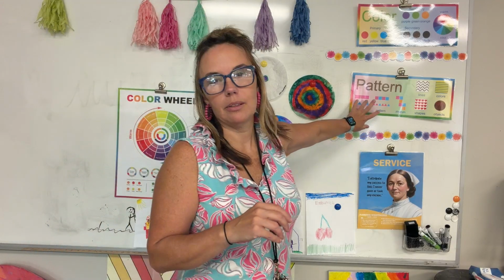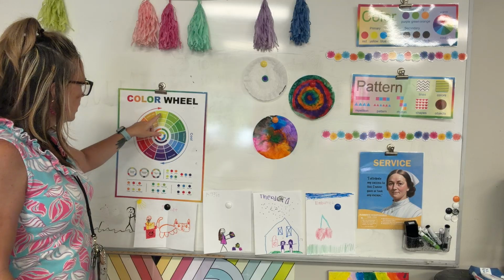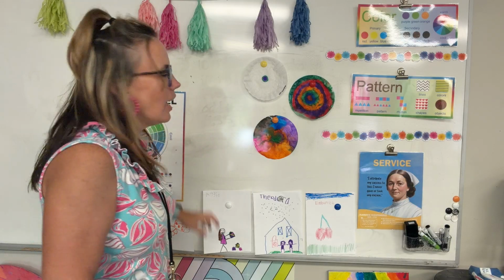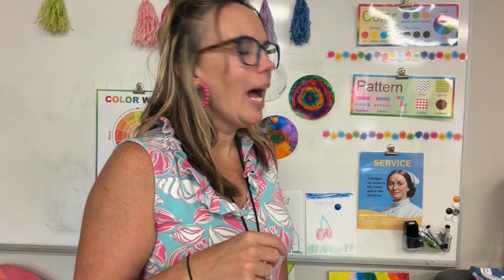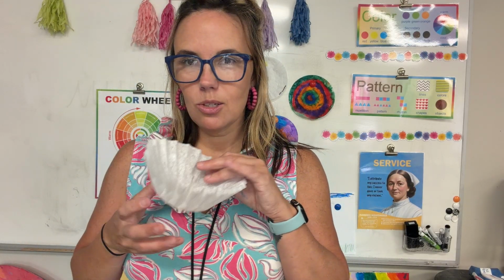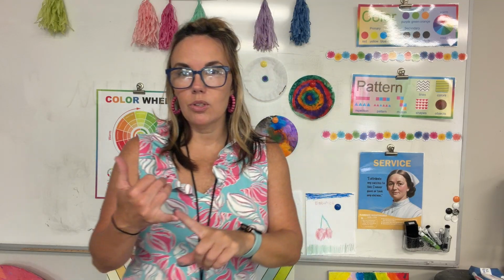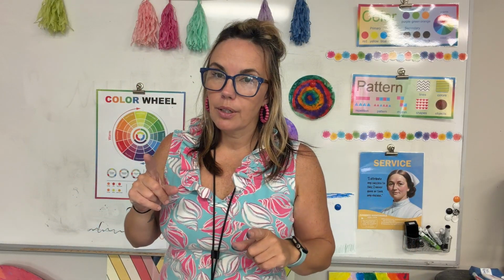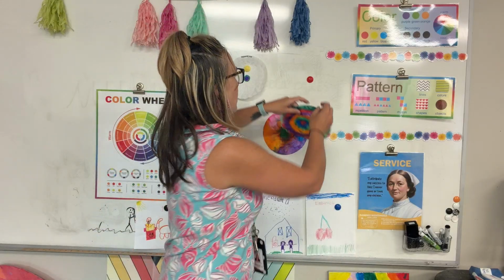Kandinsky inspired color and pattern art!